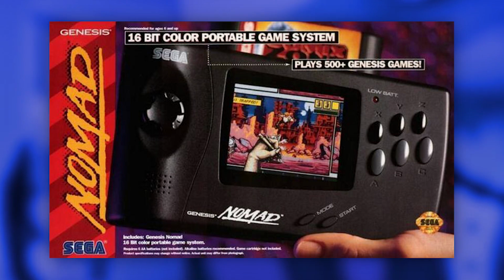Sega Nomad Is Back?! - Hot Take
Retro-Bit is doing the impossible by remaking the Sega Nomad! The prototype was shown off at CES 2019 and we have thoughts!

This video is a personal opinion and is not a news report.